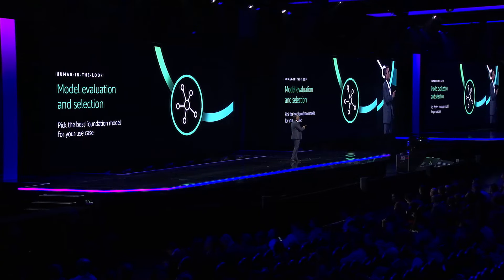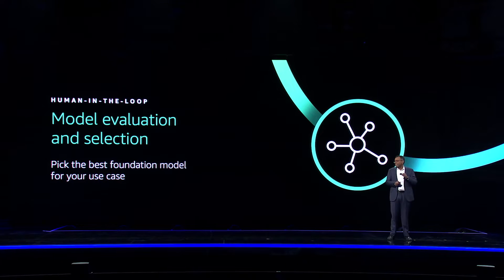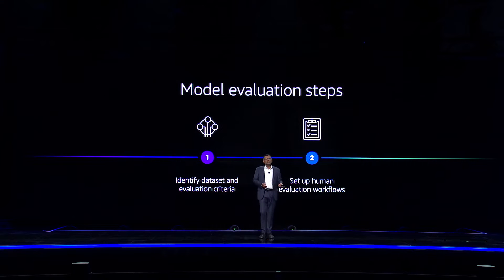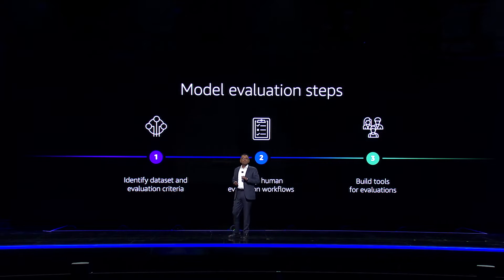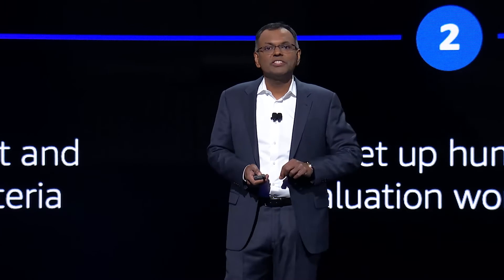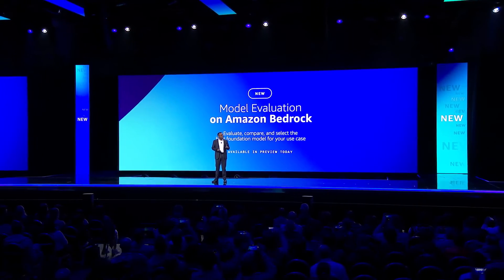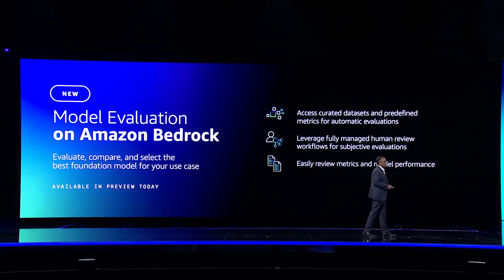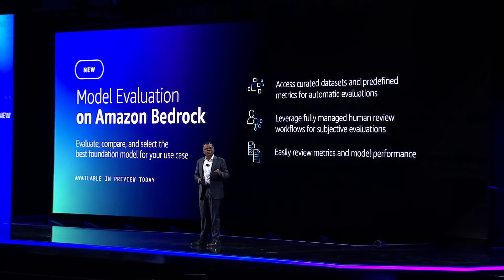Introducing Model Evaluation on Amazon Bedrock | AWS Events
Model Evaluation on Amazon Bedrock allows you to use automatic and human evaluations to select the best foundation models (FMs) for a specific use case.